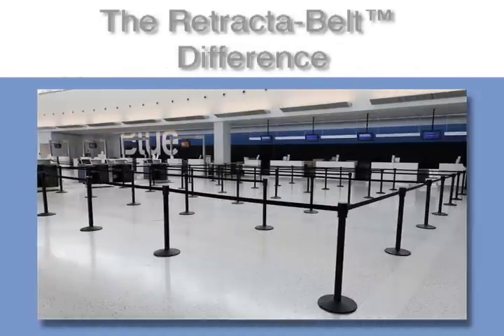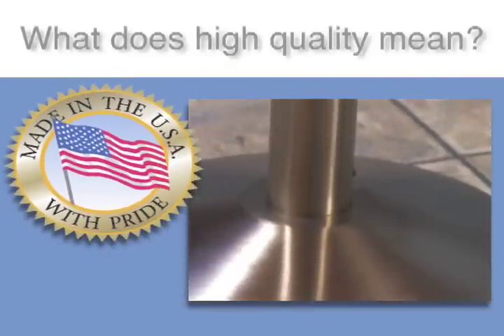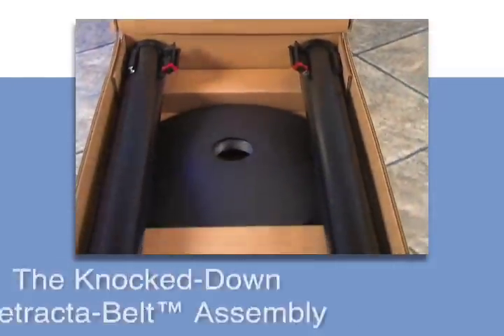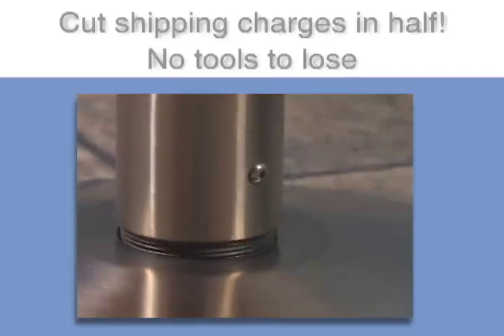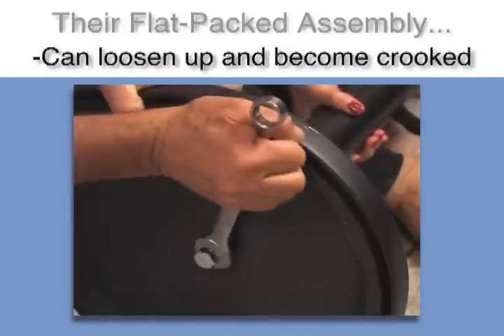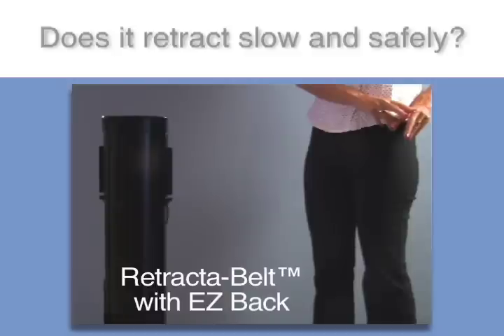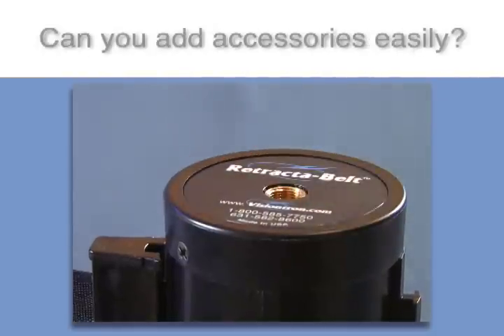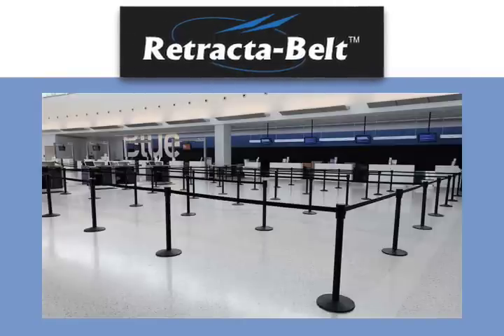The Retracta-Belt Difference - Crowd Control Stanchions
A comparison of the American manufactured Retracta-Belt post to other crowd control stanchions. Includes what to look for when buying retractable posts and why it matters. See why low budget imported posts will cost more for your queuing requirements.